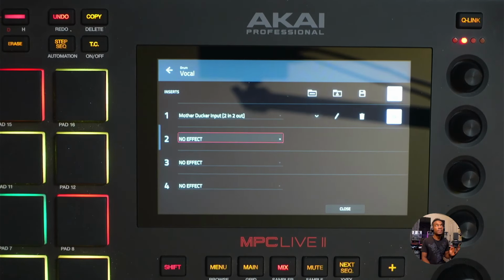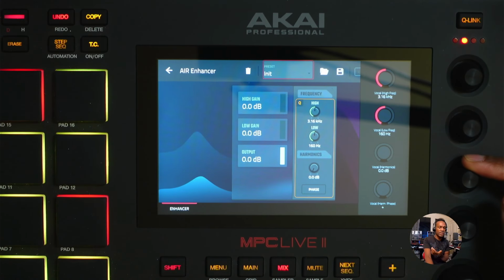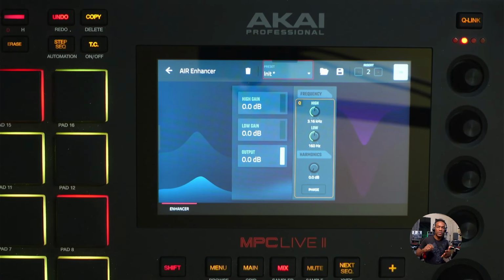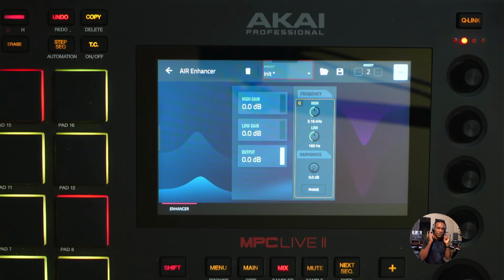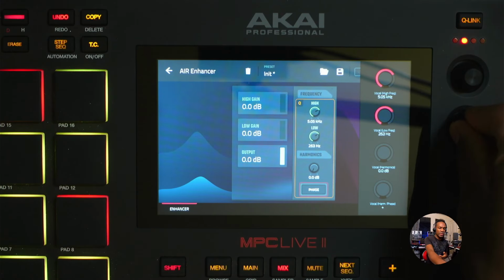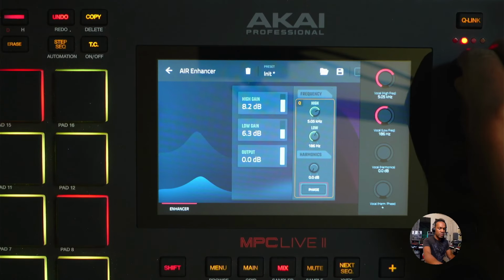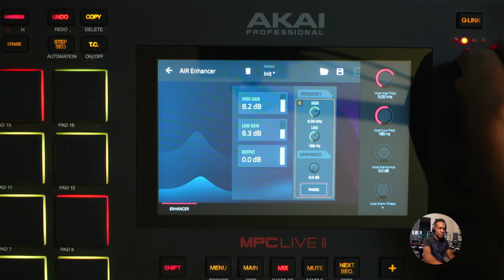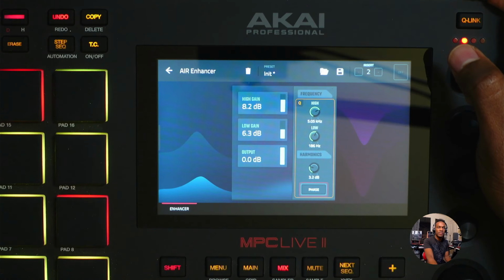AKAI MPC3 Air Enhancer Explained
In part one of this series, i cover the Air Enhancer plugin.